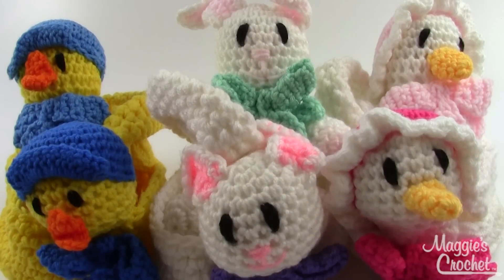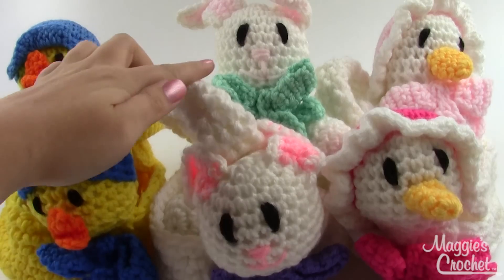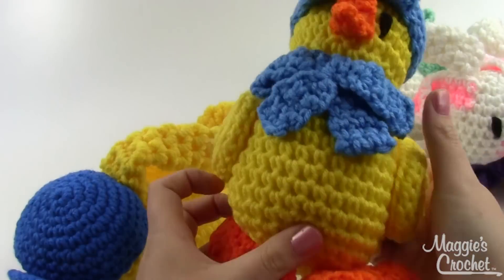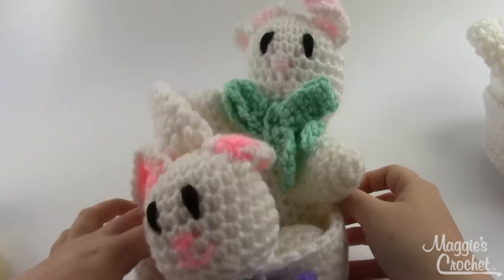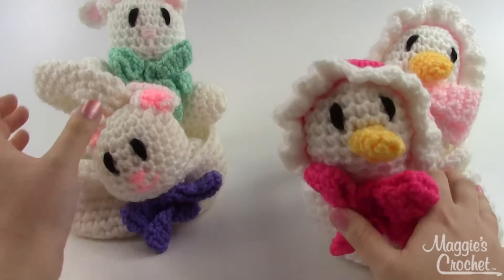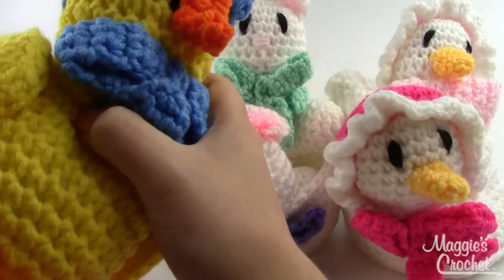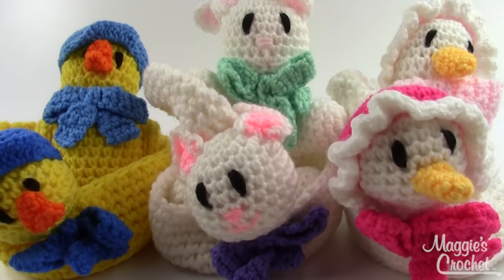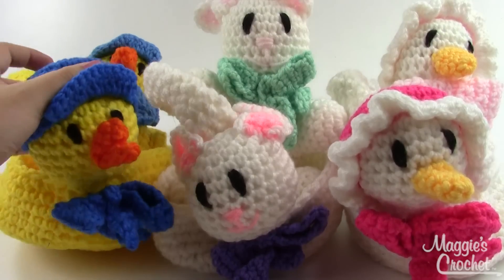Easter Baskets and Toys Crochet Patterns Product Review PA803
Shop Easter Baskets and Toys Crochet Patterns for mail or pdf download

Design By: Donna Harelik
Skill Leve: Easy
Size: Basket Base = 6"
Materials: Worsted Weight Yarn